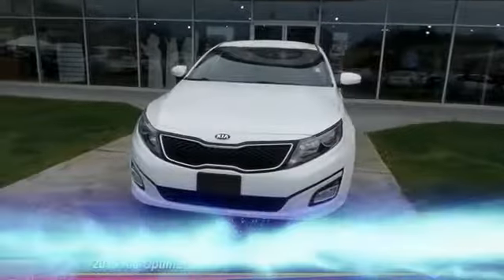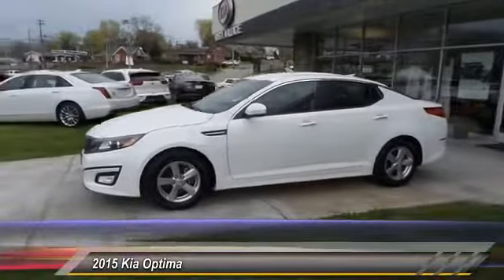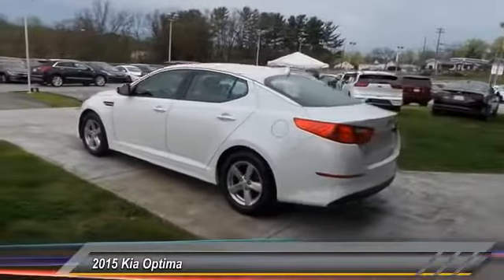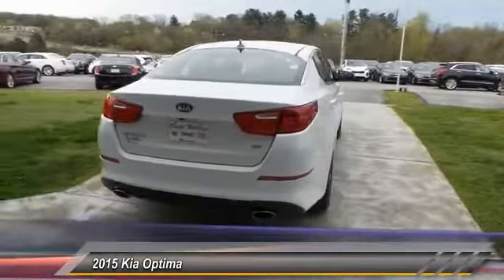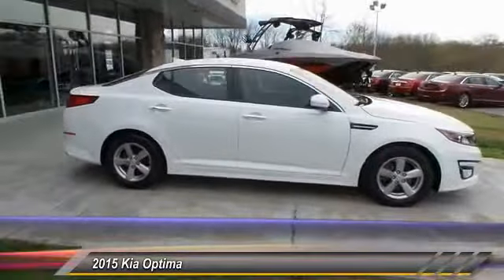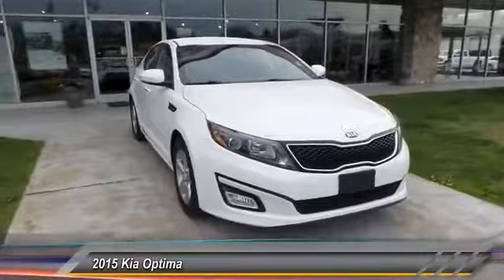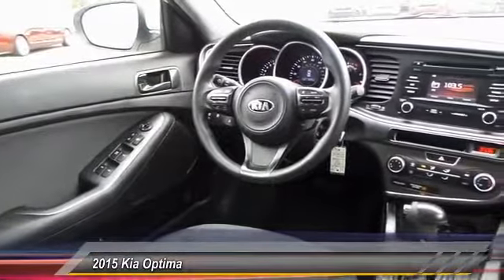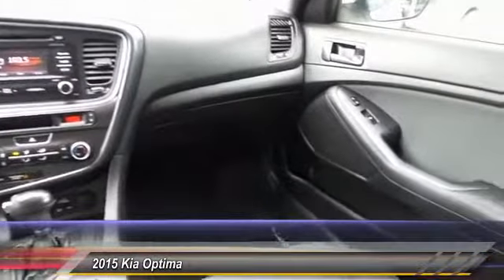2015 Kia Optima Used • Rusty Wallace Auto • Morristown, TN • Live KP0863A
NOTITLE